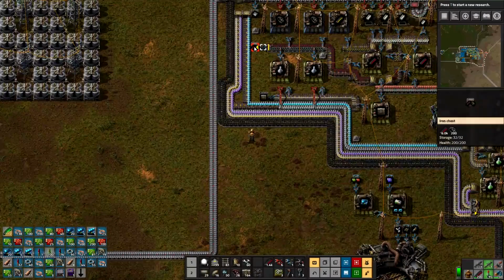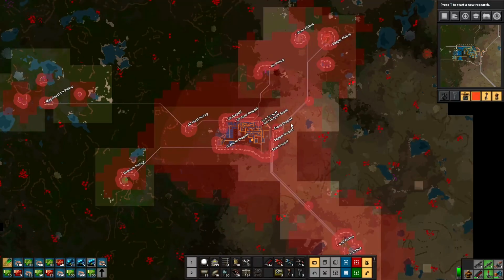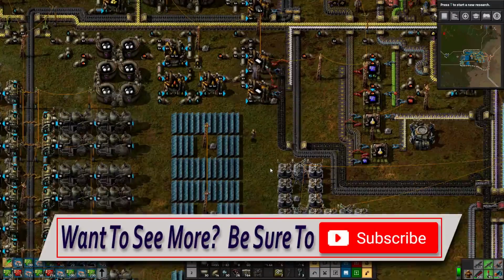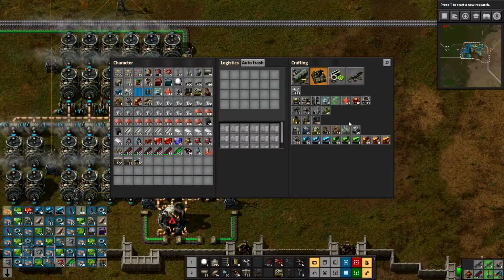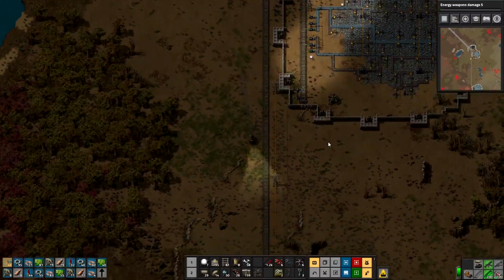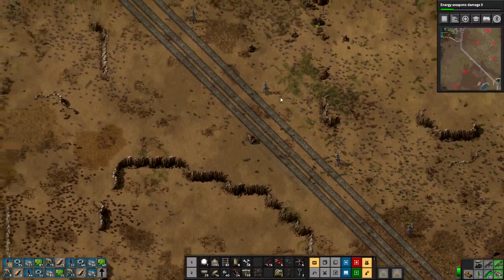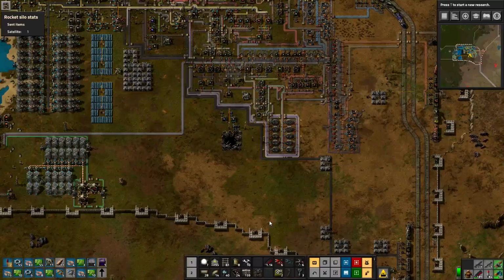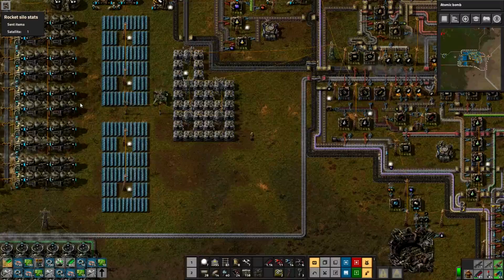🔧 Factorio ⚙ v0.17 | Satellite, Space Science, & The End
It's that time, ladies and lads.  The rocket gets built, the satellite is loaded on, and we hit the launch button.  I talk about a few possibilities to extend the series but, for all intents and purposes, we have arrived at the end of the game.